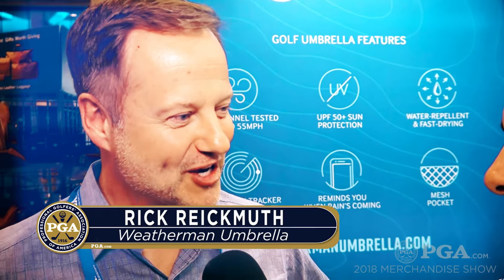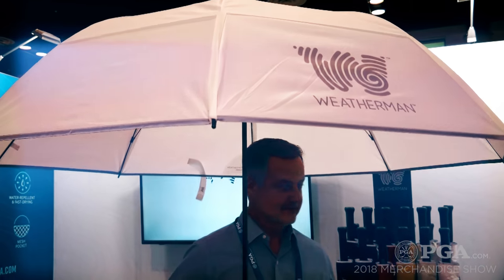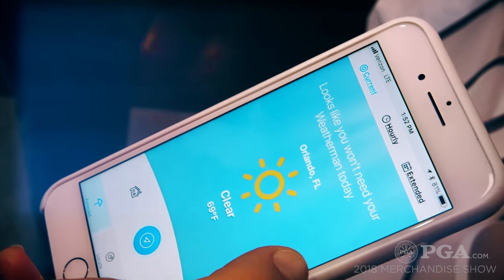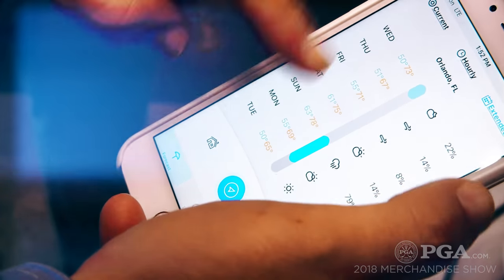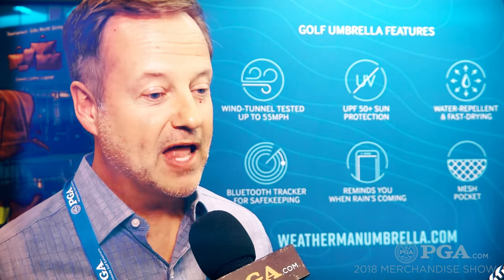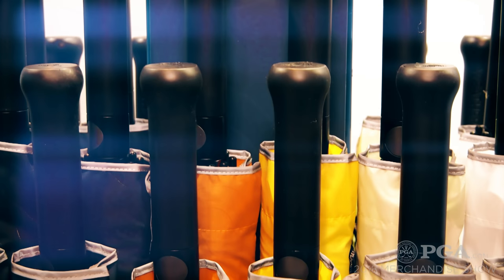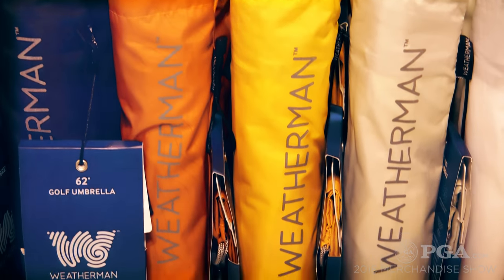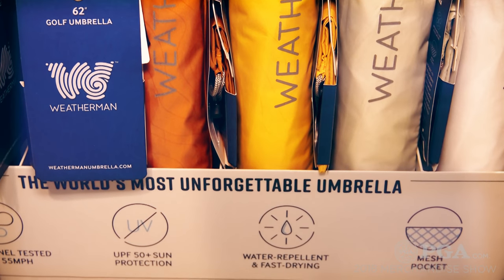Weatherman "Smart" Umbrella for Golf | PGA Equipment Guide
At the 2018 PGA Merchandise Show, TJ Auclair catches up with the Weatherman Umbrella, a high-quality 'smart' umbrella that tells you when you need it!